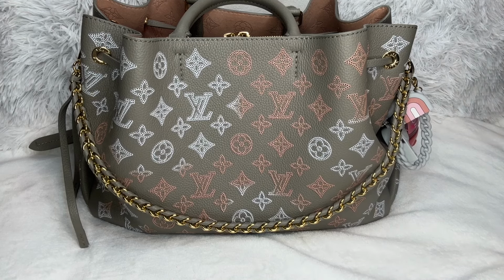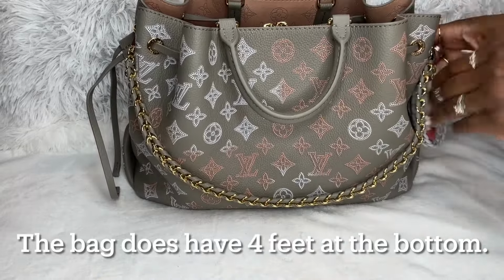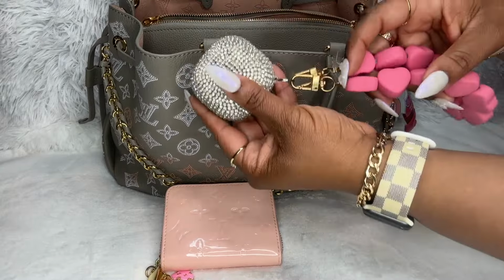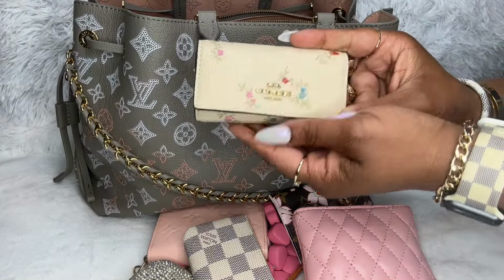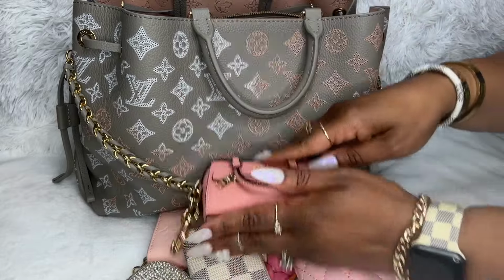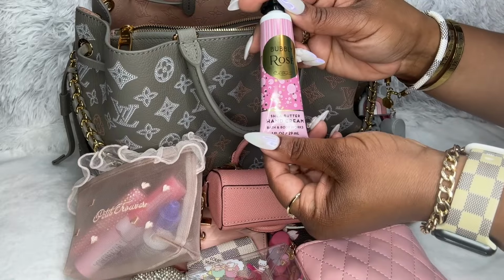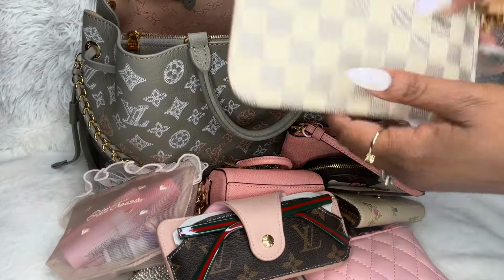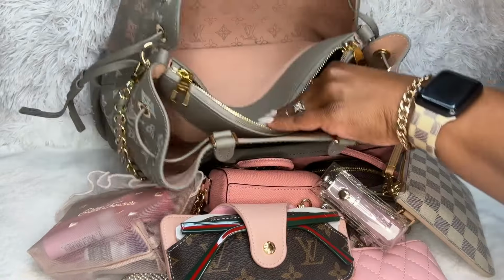What’s in my bag!! 🩶🤍💗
🔗Clear lipstick holder

🔗 Samsung bling earbud case